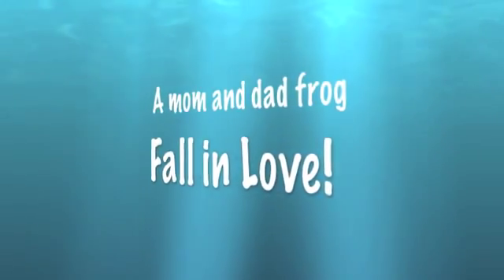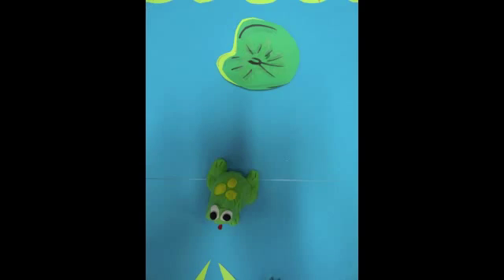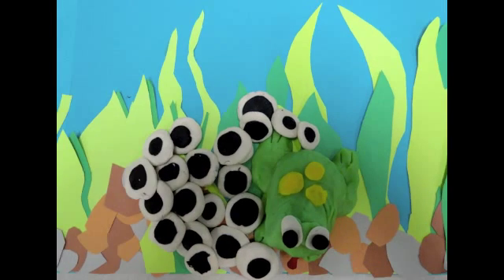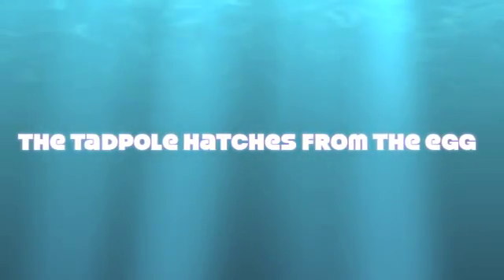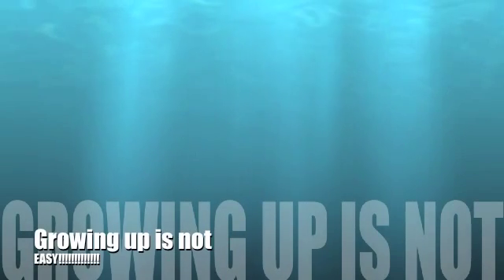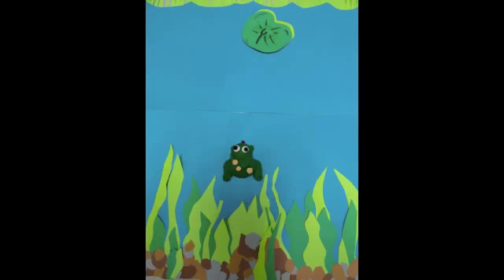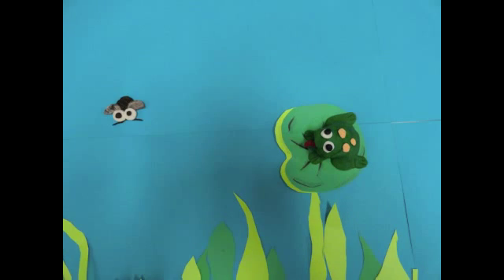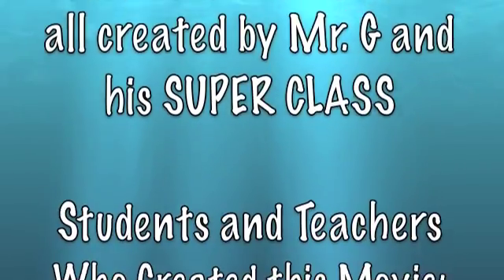Mr. Gurganus Life Cycle of a Frog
This is a video of the life cycle of a frog created by my 2nd grade class from play-doh and construction paper!